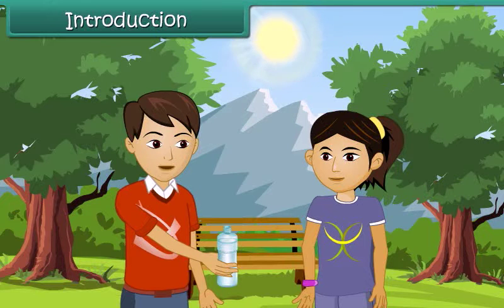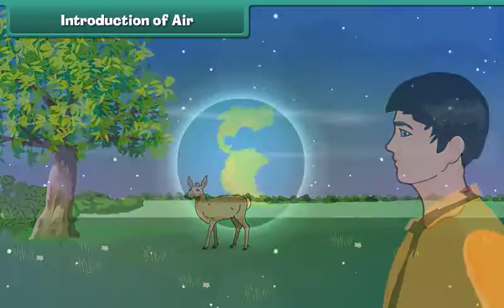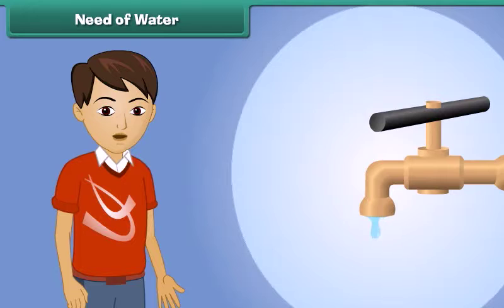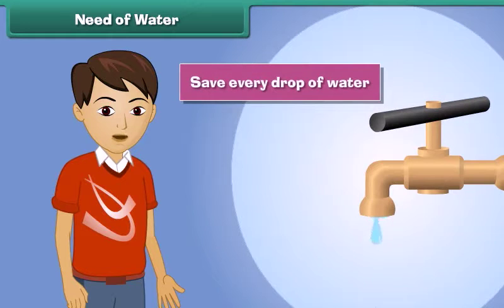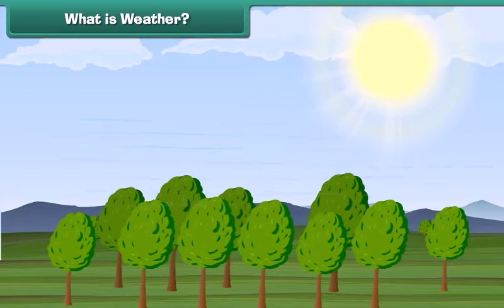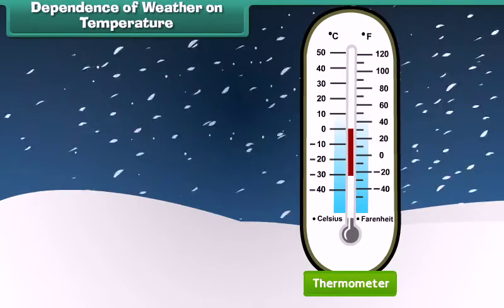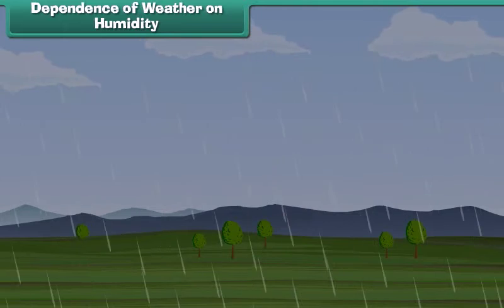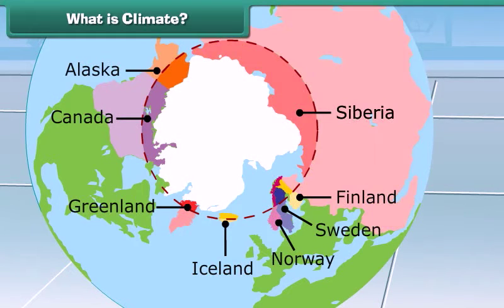Air, Water & Weather l Class-5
In this session students will get the information about the Air, Water & Weather.